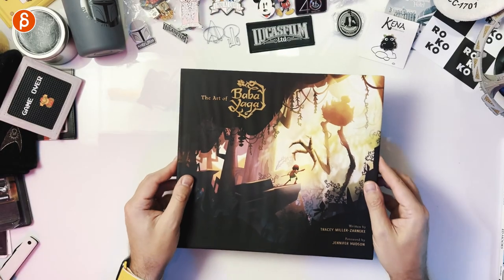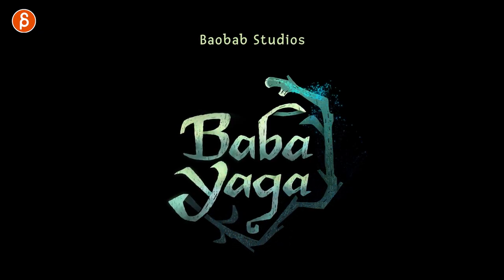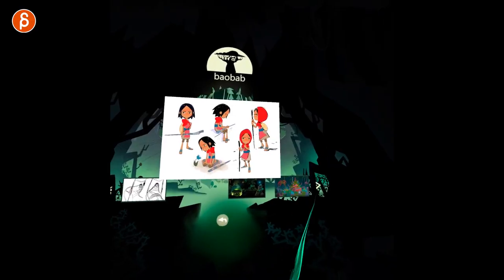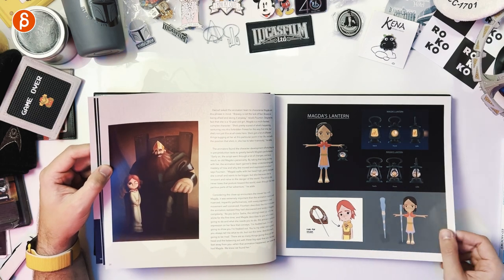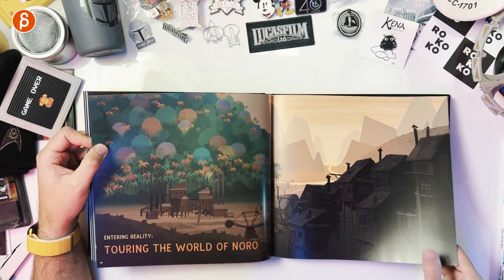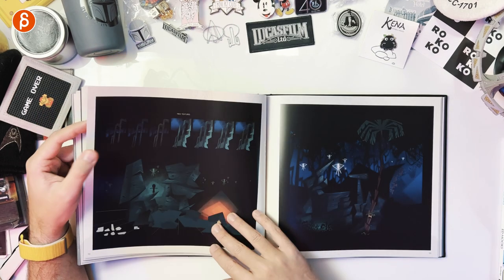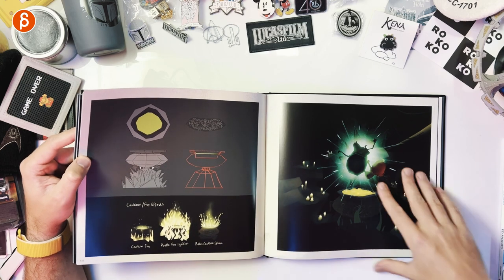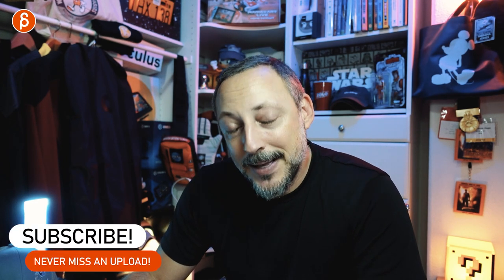The Art of Baba Yaga (Baobab Studios) - Review (Book Flip Through)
"Baba Yaga" is a wonderfully animated interactive short in VR and the Art-of book contains a detailed and varied collection of artwork,  covering characters, props and environments.

About the VR short:
● When the Chief falls deathly ill, it is up to you and your sister Magda to do the unthinkable - enter the forbidden rainforest, uncover its hidden mysteries and get the cure from Baba Yaga.

Chapters:
0:00 Intro and what I'm going to cover
0:30 Book Release Info and Discount Code
0:53 What is Baba Yaga and Baobab Studios?
4:11 Page Overview and Topics
10:33 Wrap up, Future Books
10:54 Thank you and Subscribe!